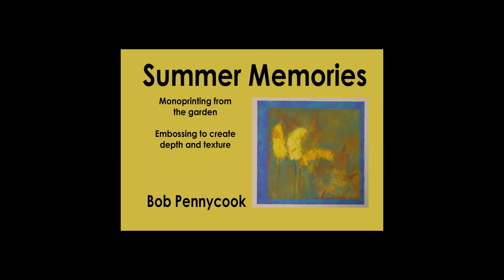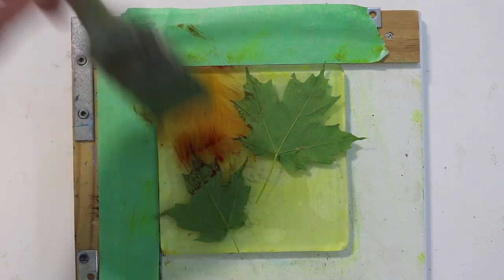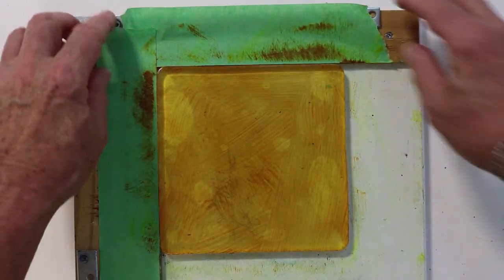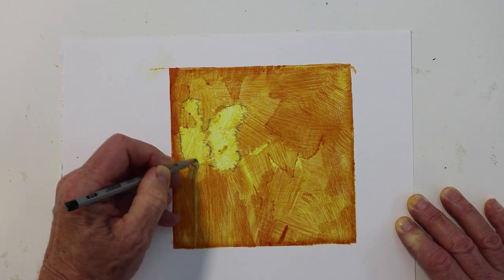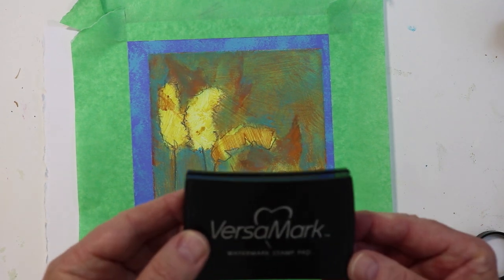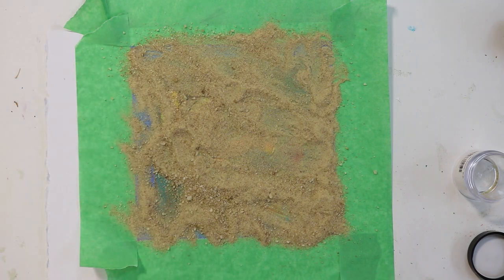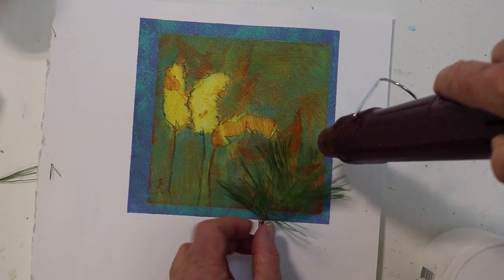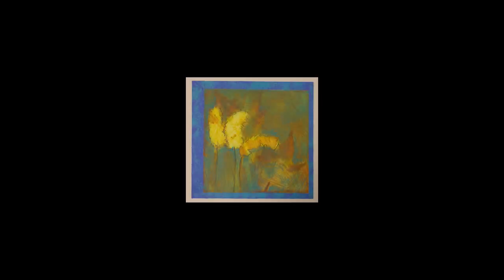Summer Memories Monotype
Monoprinting using a gel plate and foliage from my studio garden.
Final print is covered with a layer of Vintage Beeswax Baked Texture embossing powder from Seth Apter.